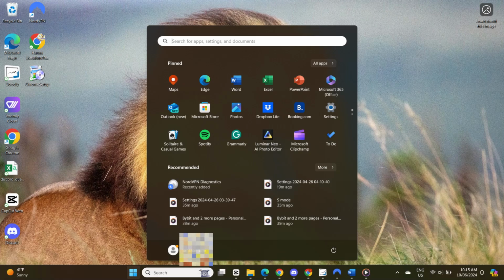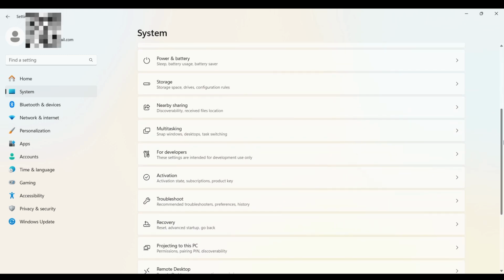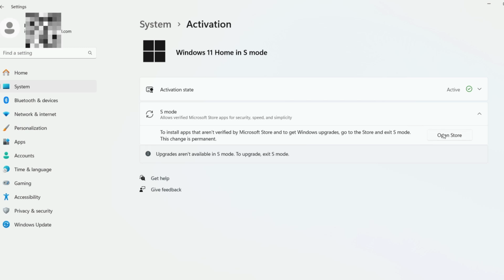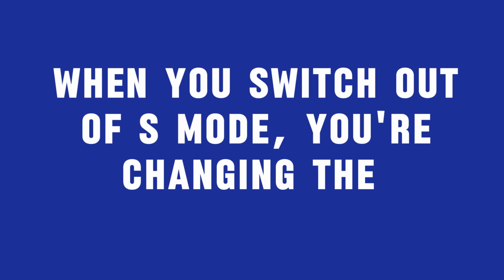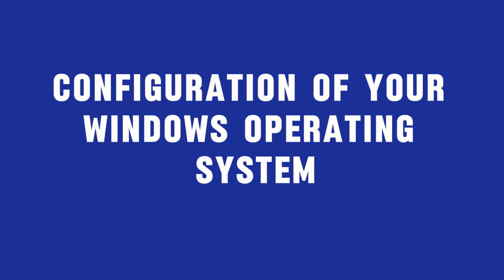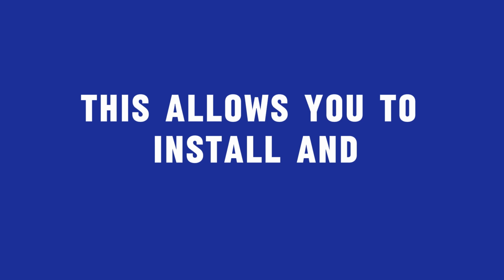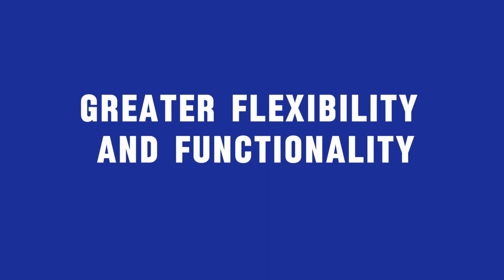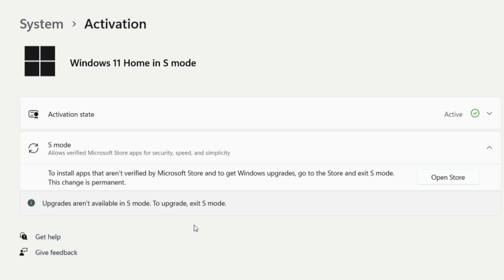How To Turn Off S Mode In Windows 11: A Step-by-Step Guide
In this video tutorial we will walk you through step by step how to turn off s mode in windows 11?

In this video, we'll guide you through the process of turning off S Mode in Windows 11. S Mode is a streamlined version of Windows designed for security and performance, but it restricts app installations to those available in the Microsoft Store. If you need more flexibility, here's how to switch out of S Mode:

Open the "Settings" app on your Windows 11 device.
Navigate to "System" and then "Activation."
Under the "Switch to Windows 11 Home" or "Switch to Windows 11 Pro" section, click on "Go to the Store."
In the Microsoft Store, find the "Switch out of S Mode" page.
Click the "Get" button, then follow the prompts to confirm your choice and switch out of S Mode.
After completing these steps, your device will be in standard Windows 11 mode, allowing you to install apps from any source.